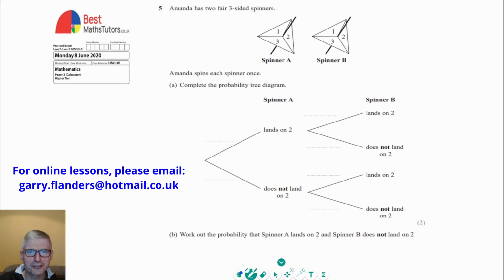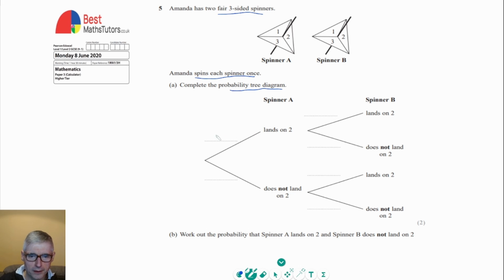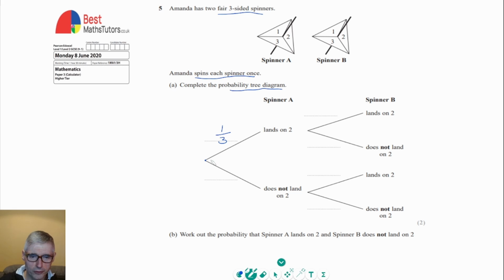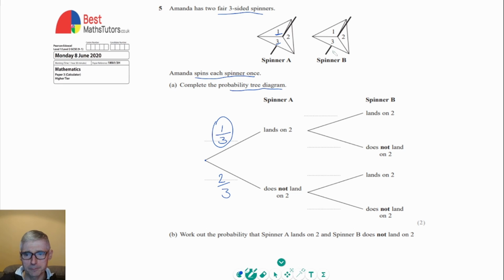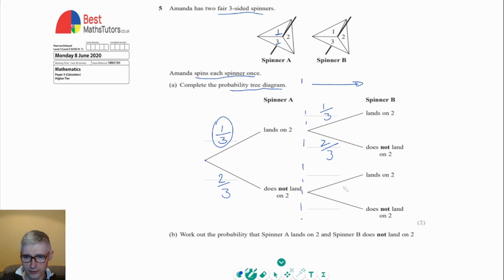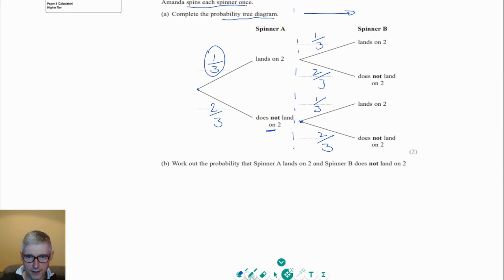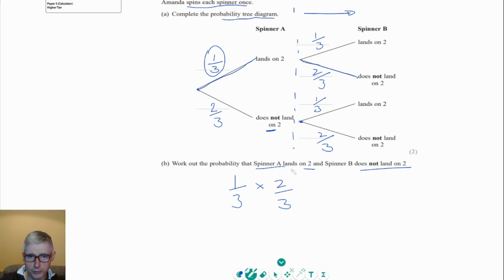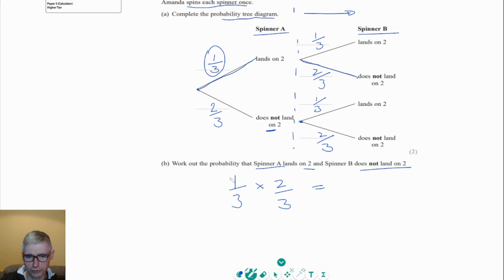Probability Trees GCSE Maths Edexcel Higher Tier Paper 3 Monday 8 June 2020 Q5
In this question we are looking at Probability and Probability Trees. We are given two fair spinners A and B, each with the numbers one to three on them and told to complete the probability trees that are drawn by filling the probabilities on the branches of the tree. The second part of the question asks us to calculate the probability that spinner A lands on a two, while spinner B does not land on a two. For this we use the fact that these are independent events, and so we can can take the probability that spinner A lands on a two and multiply it by the probability that spinner B does not land on a two.
For more help and online lessons please email